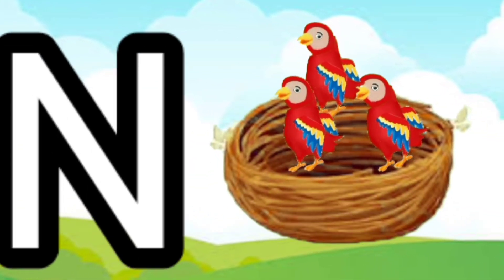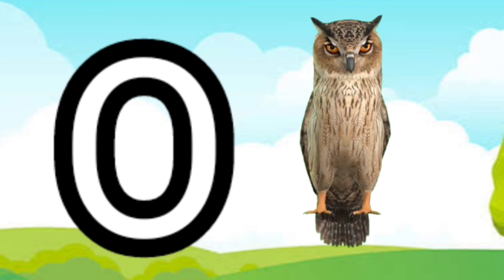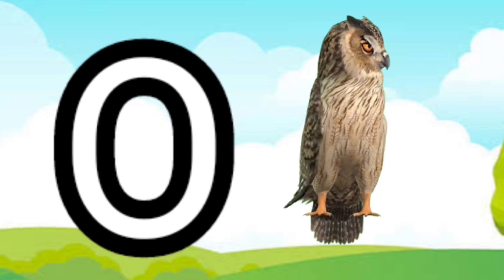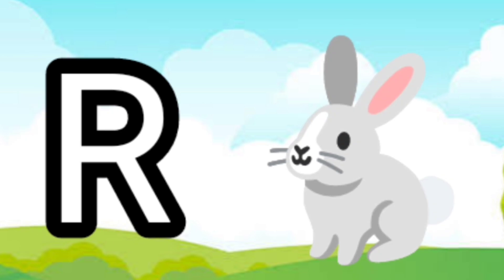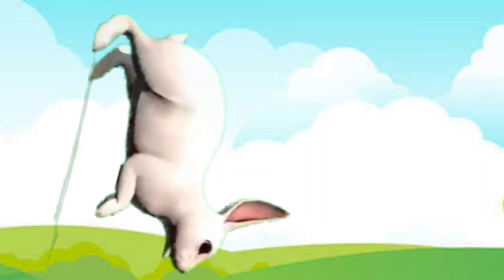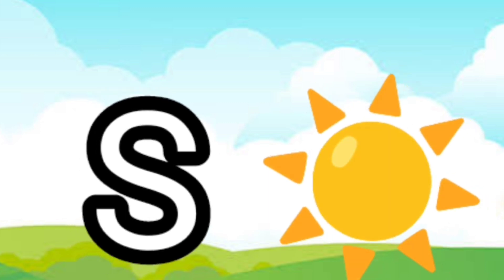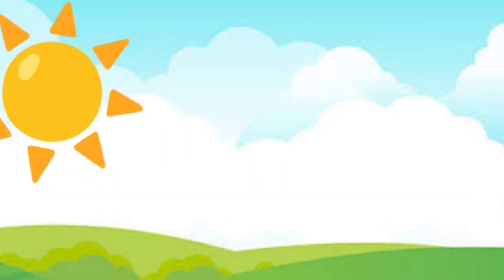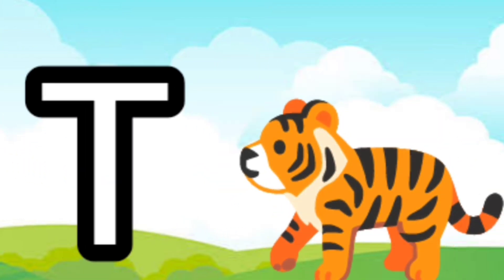Alphabet, abc song, abcd, a to z, kids rhymes, collection for writing along dotted lines for toddler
🎉 Welcome To Toon Toon Study Class 🎇

👉कोई भी सफलता एक रात में नहीं मिलती है,ना जाने उसके लिए कितने वर्षों की कडी़ मेहनत होती है,🙏

👉यहांँ पर सुबह और शाम 6:00 बजे नया वीडियो मिलेंगे?🙏

🌹Search Kijiye 👉 Toon Toon Study  Class👈